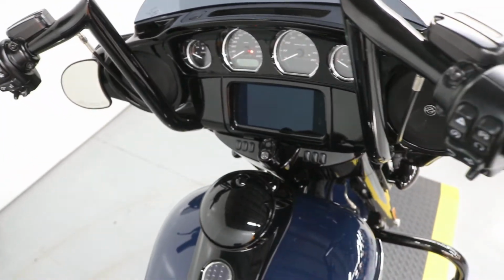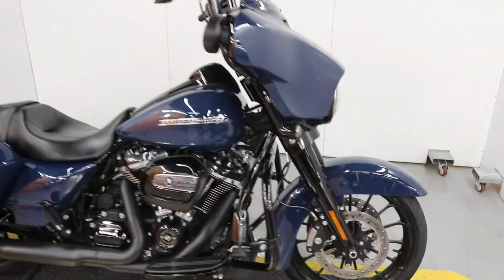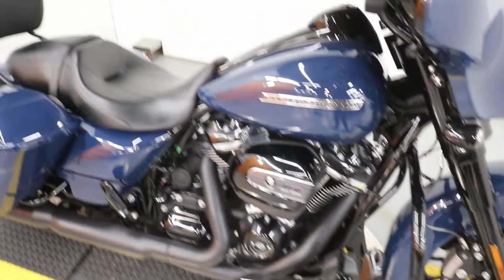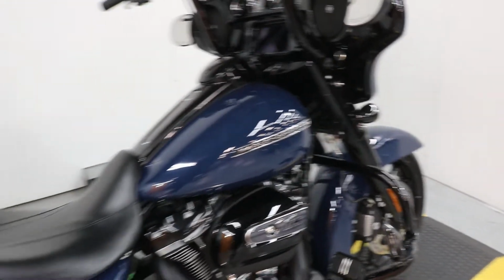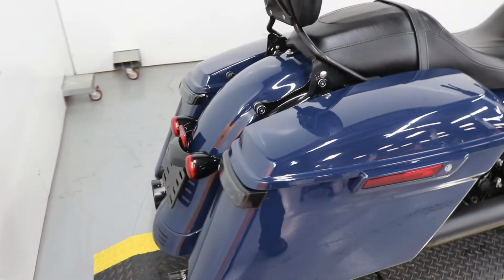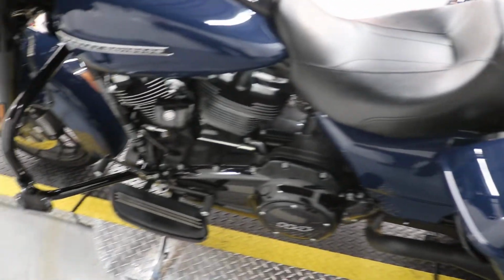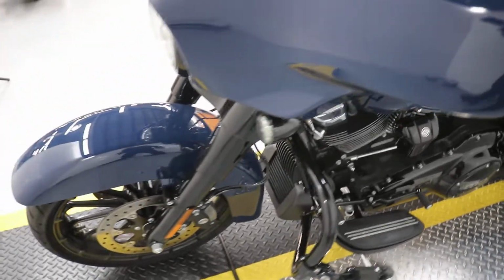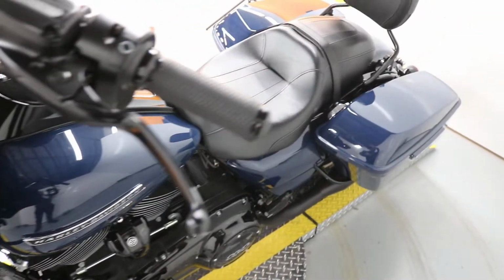Used 2019 FLHXS Street Glide Special Harley-Davidson Bagger Tourer In Billiard Blue For Sale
Used 2019 Harley-Davidson FLHXS Street Glide Special 114ci Tourer In Beautiful Billiard Blue Color For Sale.  This Bagger Features: LED Headlight, LED Front And Rear Turn/Marker Lights, LED Saddlebag Brake Lights, Ape Hanger Bars, Custom Soft Grips, Highway Pegs, Docking Hardware, Quick Detachable Sissy Bar, And Rinehart Slip On Mufflers.  This Bike Just Received Its 5k Service, And A New Rear Tire.  It's Ready To Roll As Soon As You Are On Your New Adventures.  So Come On In And Throw A Leg Over It And Take It For A Test Ride, And Find Out Why The Street Glide Special Is So Coveted.